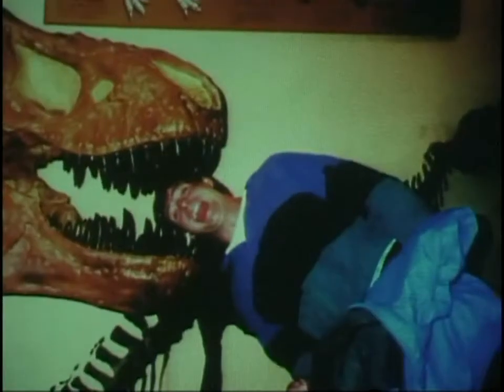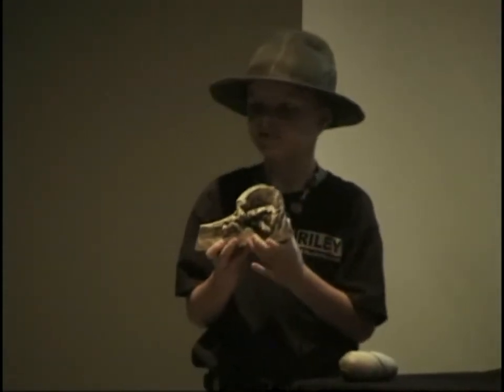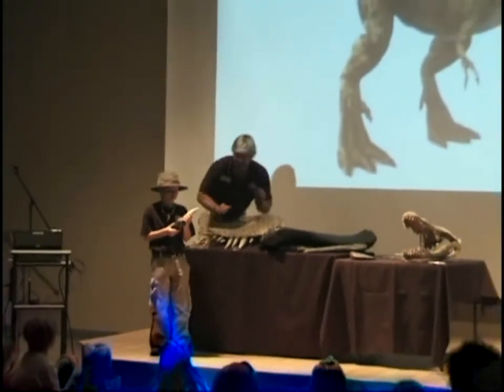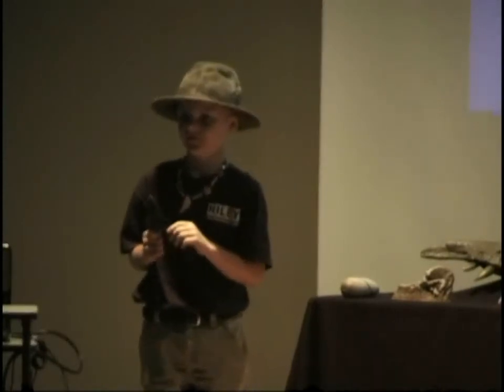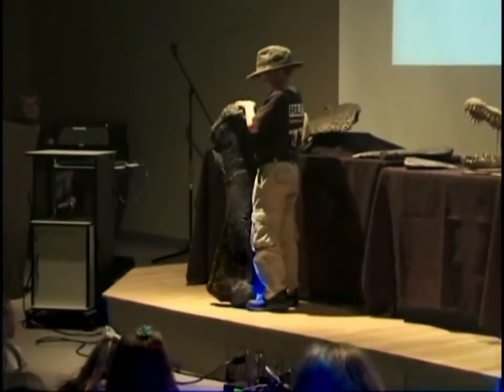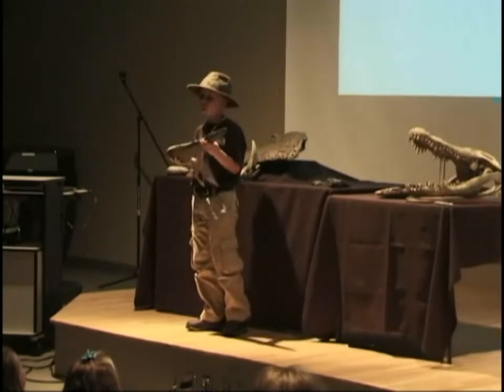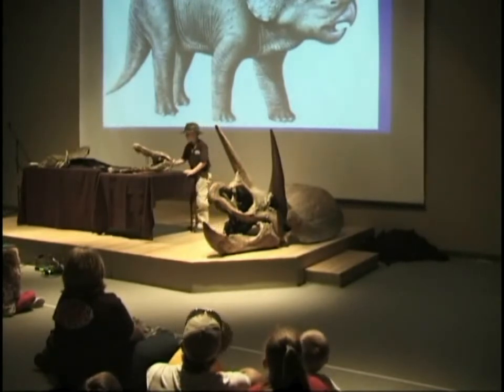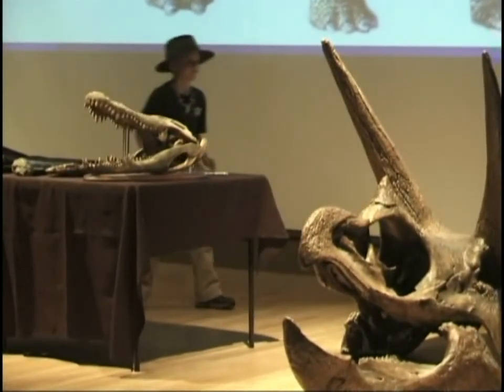Riley's Dinosaur Presentation at the Anniston Museum! Part 1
Riley the Paleontologist teaches other kids about the dinosaurs and their fossils at the Anniston Museum of Natural History. Then Riley helps Dan with a live alligator and snake.